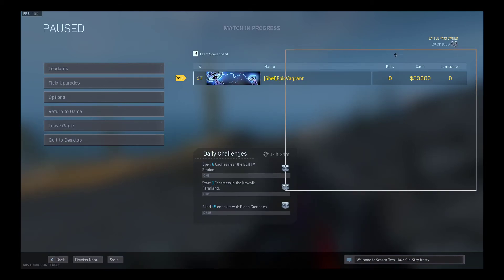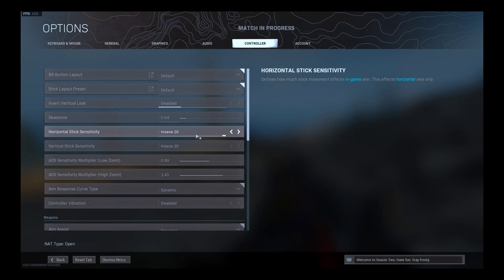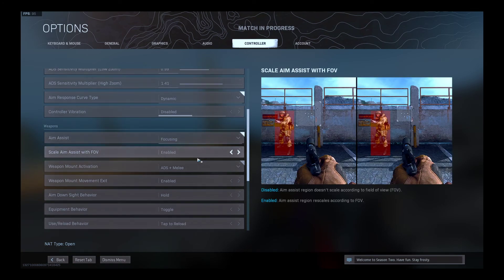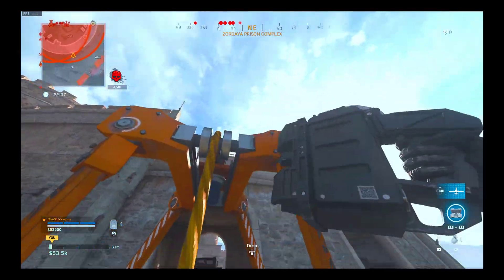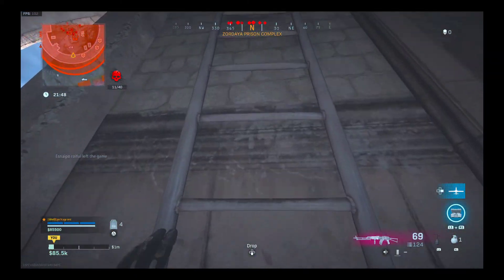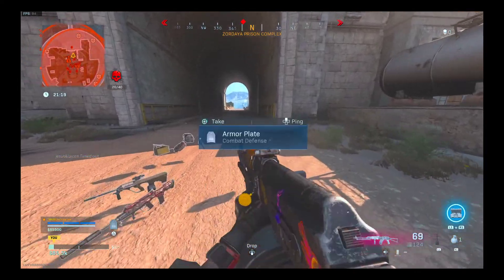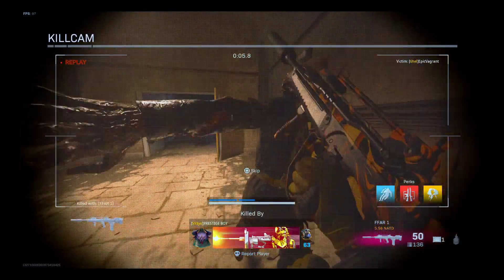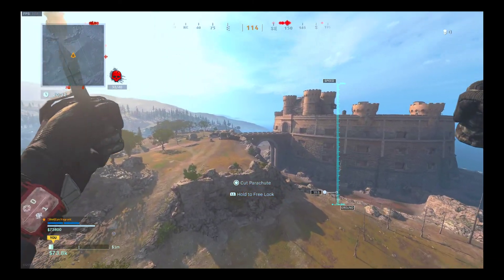How to use REWASD Finally one that works ? Part 2 of 2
stop by the Stream Thursdays nights